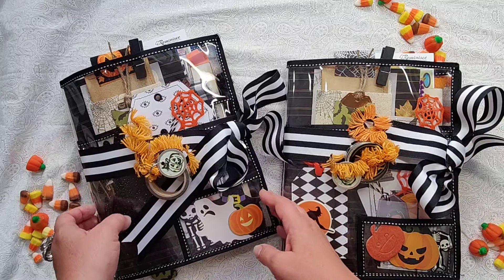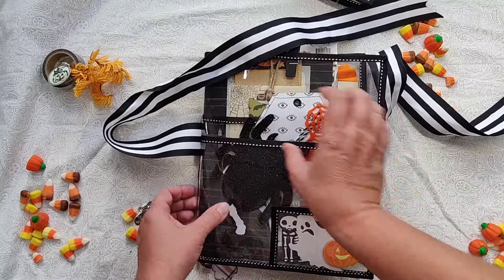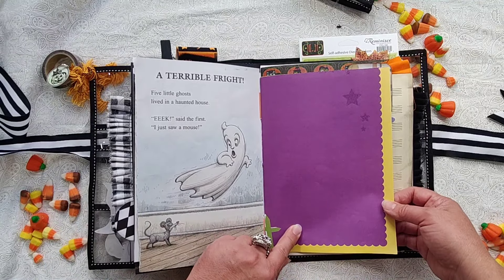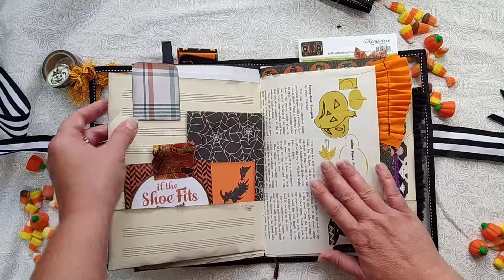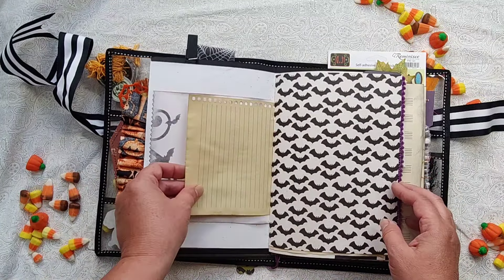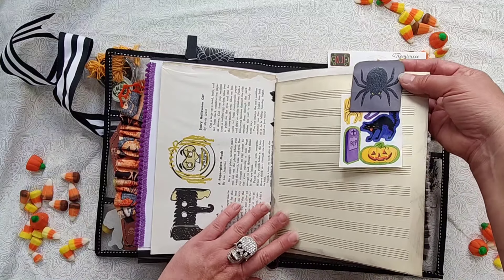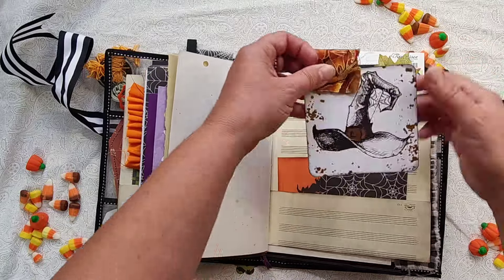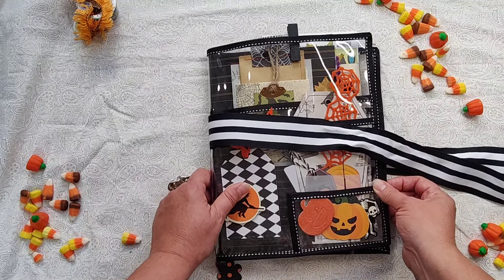Halloween Journals with Clear Covers Flip Through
* UPDATE - Both Journals SOLD* Thank you!!
Ready for all your Halloween journaling and memory keeping! Filled with fun papers, pockets, stickers, and other bits you can use for daily prompts and such.

Visit here for details and measurements